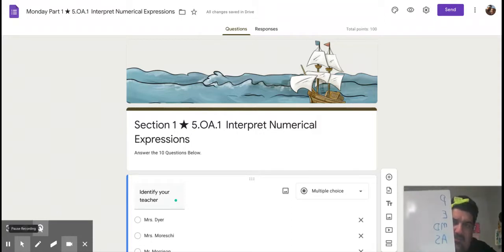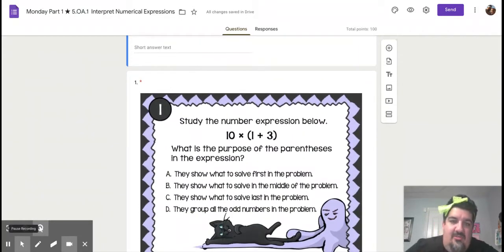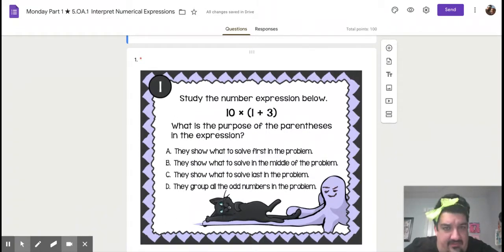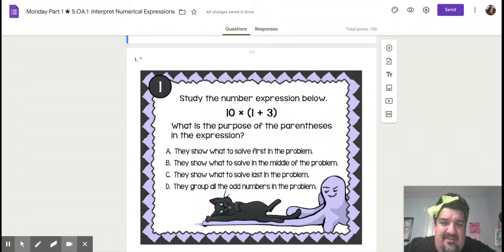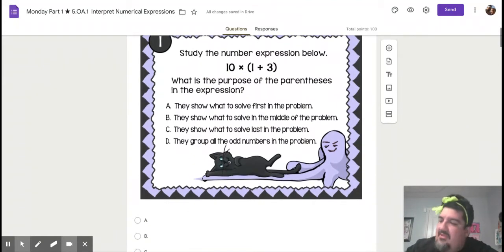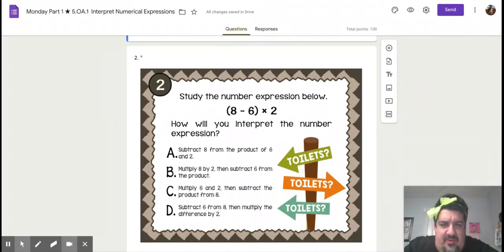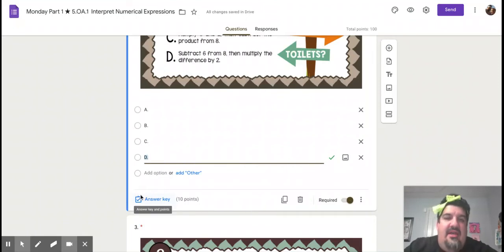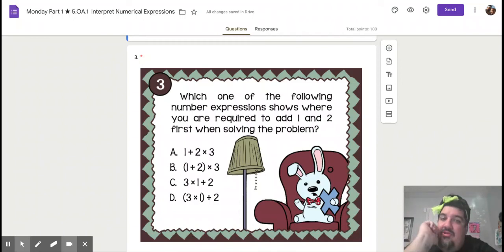Monday Part 1 ★ 5.OA.1 Interpret Numerical Expressions - Google Forms